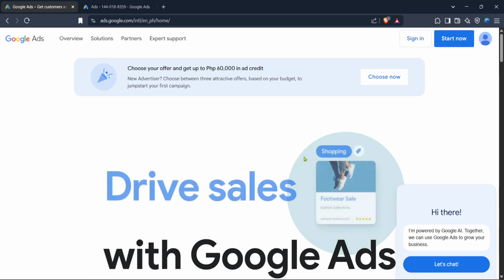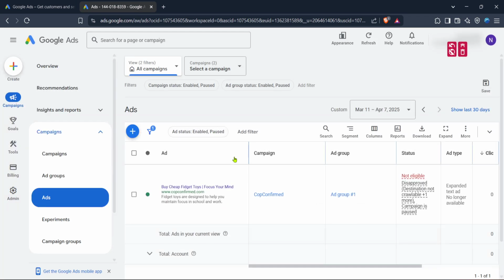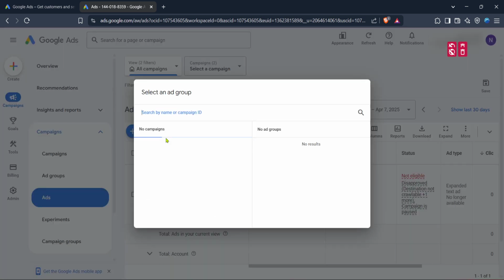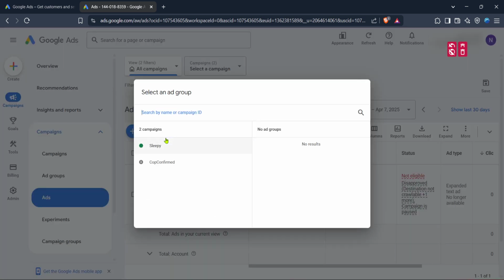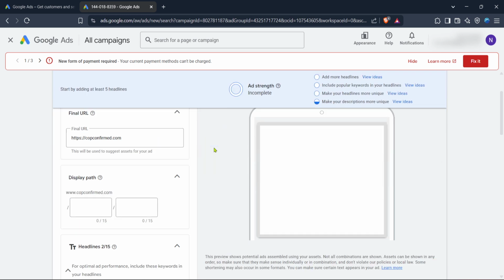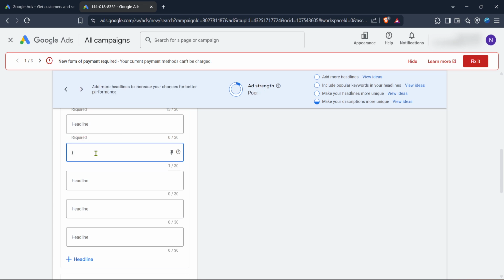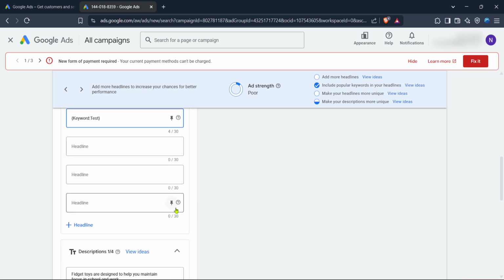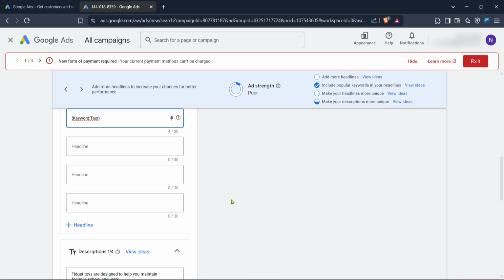How to Use Google Ads Keyword Insertion for Improve Google Ads (Full 2025 Guide)